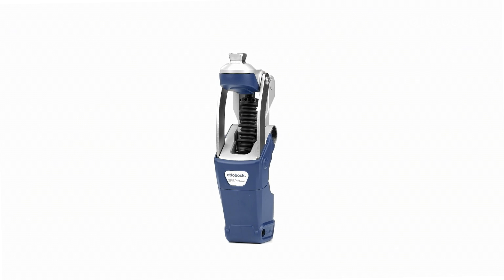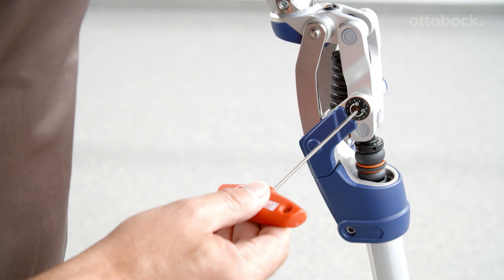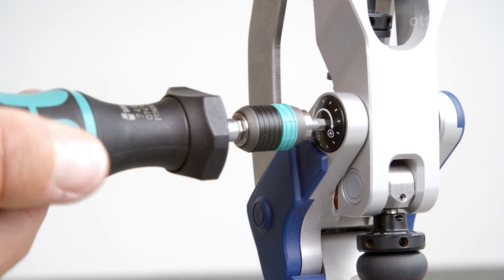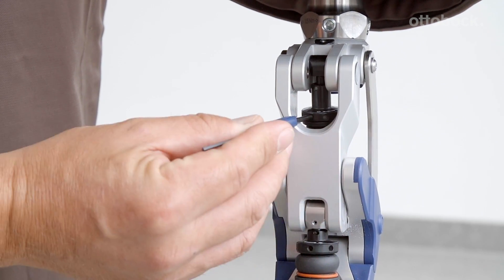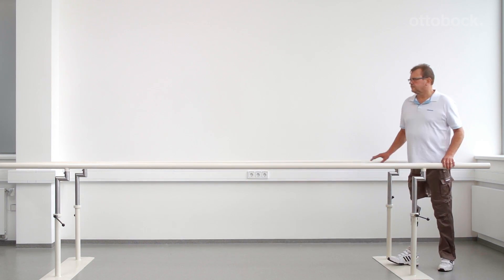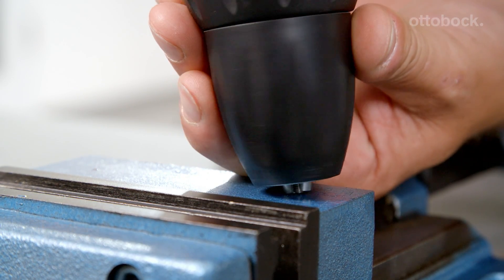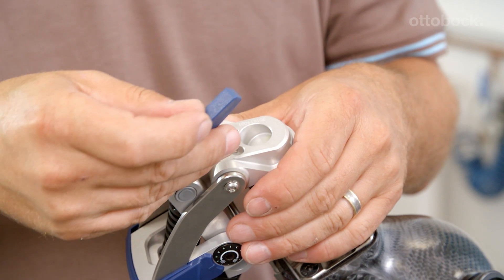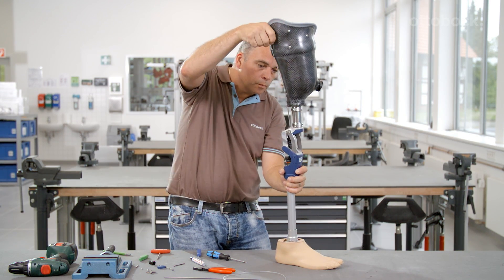Pheon 3R62 - Adjustments & Settings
This simple how-to video explains the alignment and adjustment process of the prosthetic knee joint Pheon 3R62 comprehensively within a few minutes.